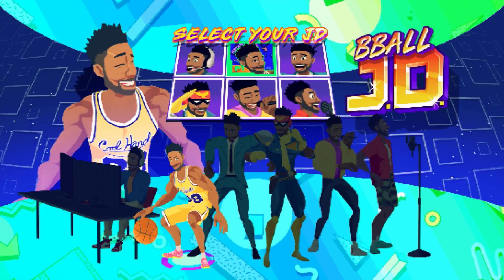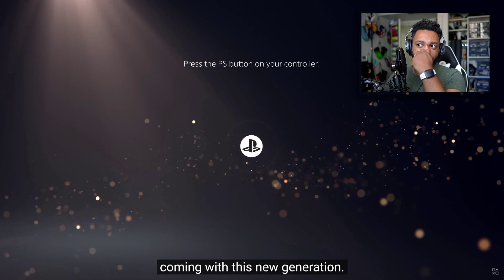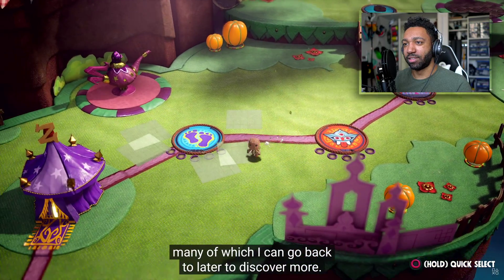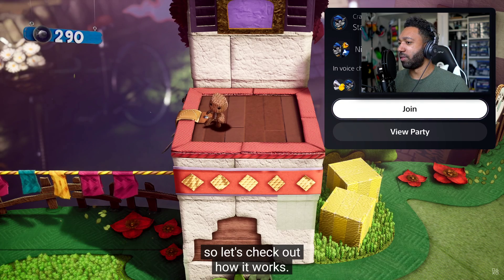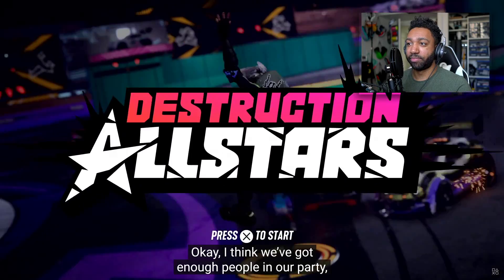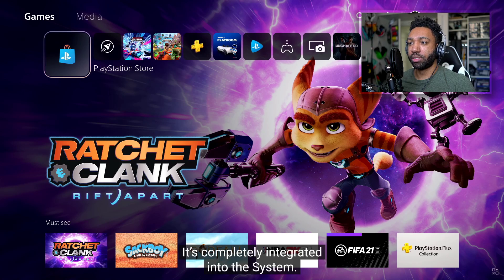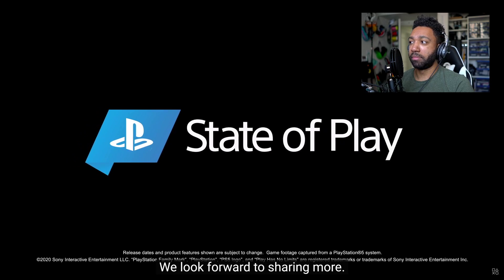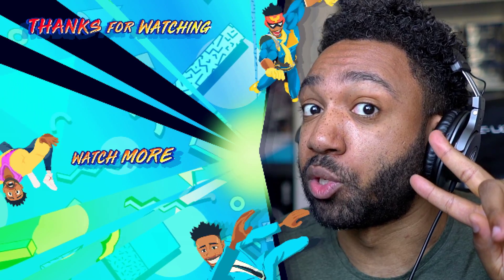The PS5 User Experience is GORGEOUS! | runJDrun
On this channel you will see a bunch of
gaming news/commentary/reactions/stories/and collaborations!

[GRAPHICS]
Shout out to the Team who Helped create this amazing intro/outro, go check them out below: